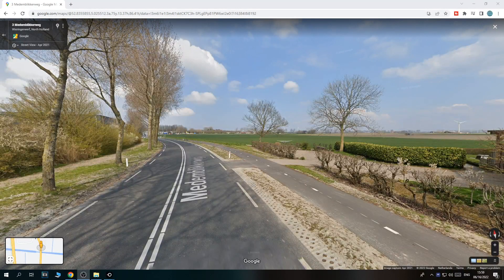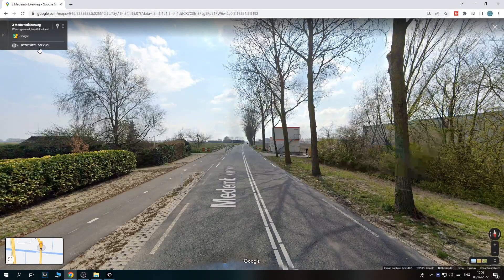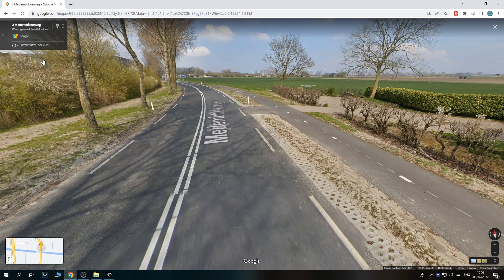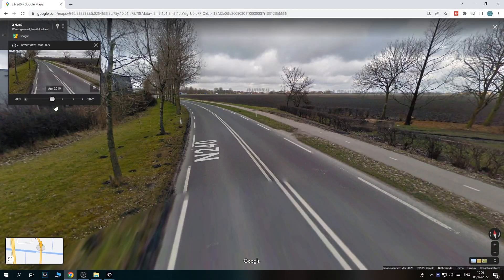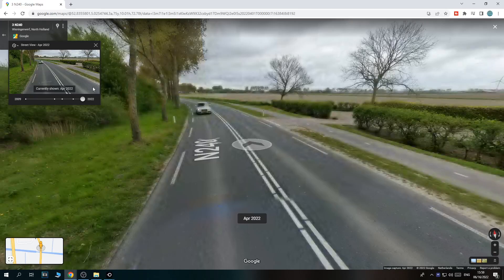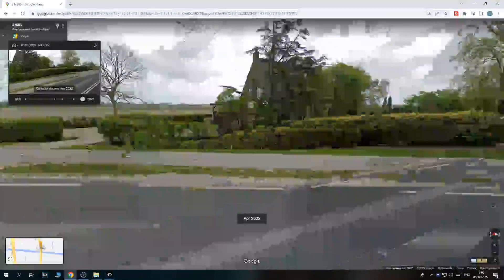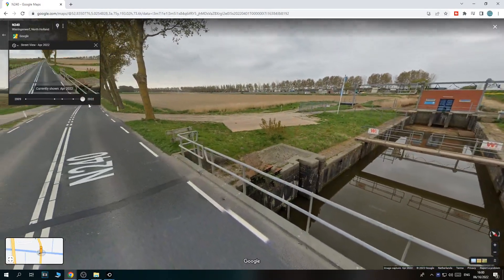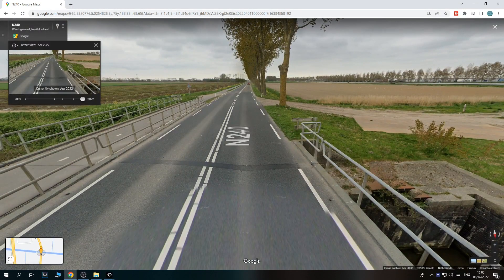How to See Older Street Views on Google Maps (Back in Time)